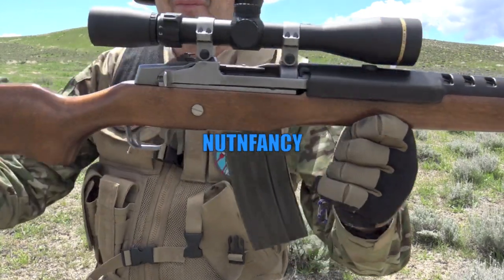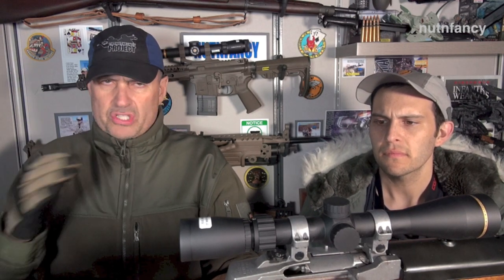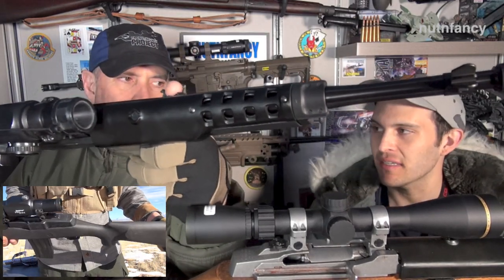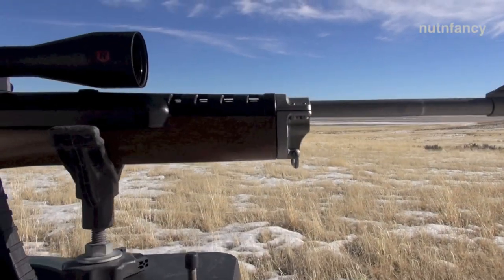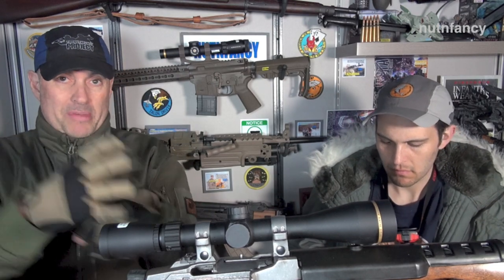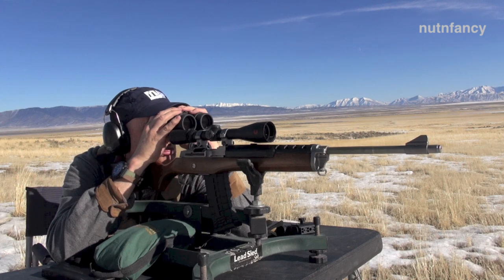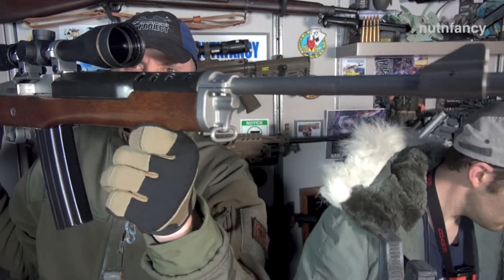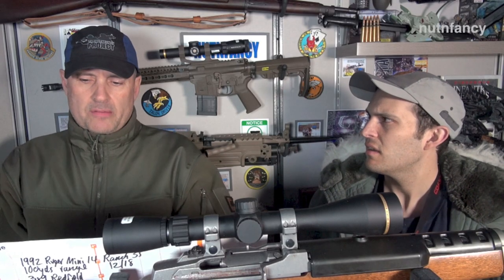Here's Why the Mini-14 Is Collectible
In the TNP Bunker we go again to discuss why on earth a Mini-14 could be collectible.  To understand this phenomena which I'm predicting here you'll have to understand the buyers.  Guys like me.  Guys that, to this day, have a connection with the Mini.  They have other guns to get the biz done.  By keeping their earlier Mini or acquiring one before they go up in price, the connect with the 2nd Cool of this special firearm.  I think even a 1990s era Mini, like the one shown here is special. Let's see what happens in the next 5 years but now might be the time to buy!  Even TacticalDoodle is here for this one and you'll see him as a little baby in a photo with our first Mini-14.

PAST NUTNFANCY MINI-14 CONTENT, IT'S A LOT!

Thanks to Gunnies Sporting Goods in Orem, UT ph for the items sometimes provided to TNP for review...like the clothing.   Look up gunnies online, say thanks!